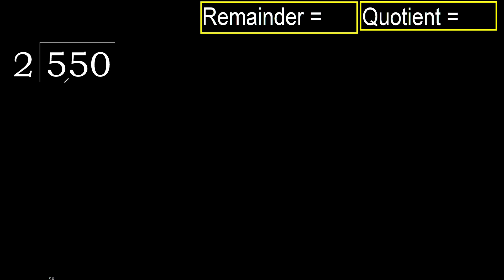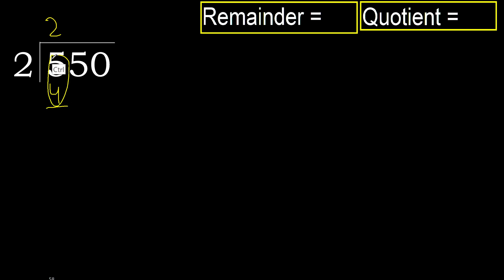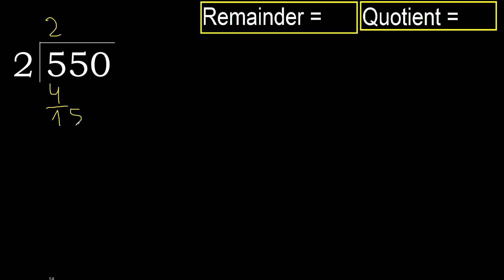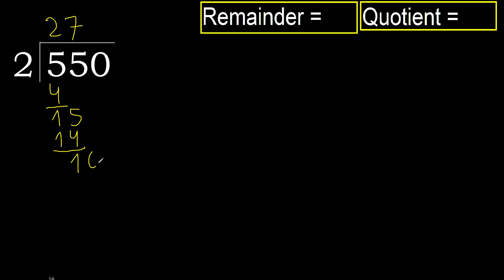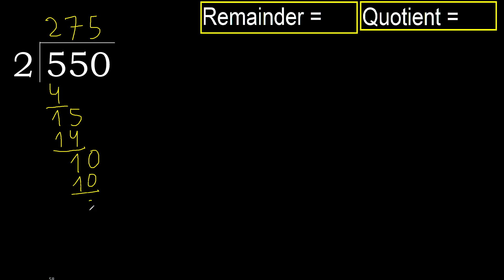Divide 550 by 2 , remainder . Division with 1 Digit Divisors . How to do